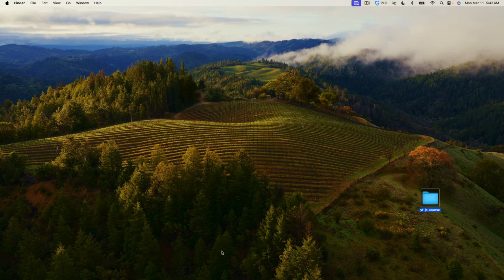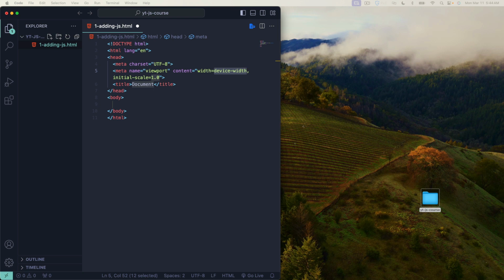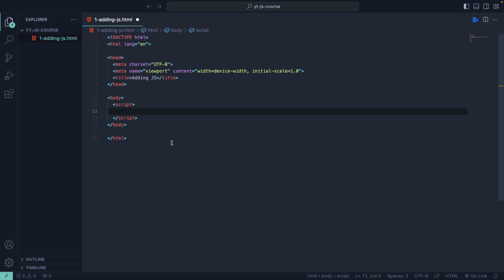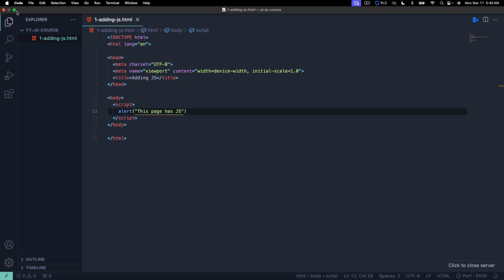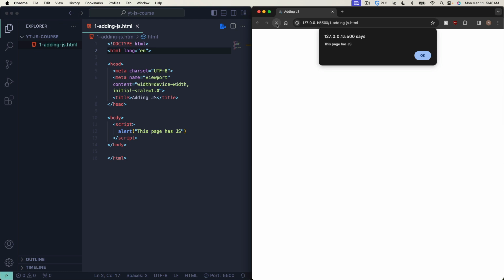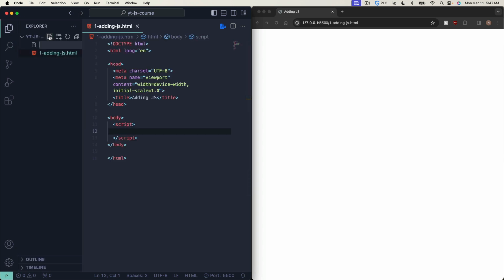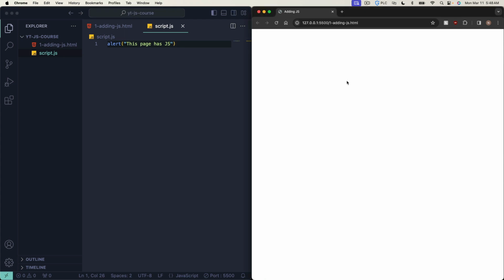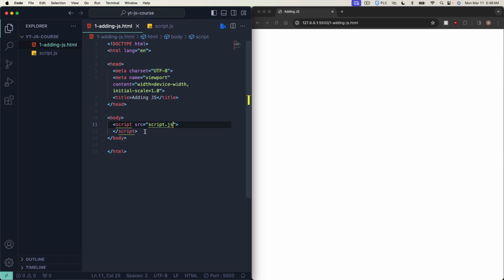How to Add JavaScript to a Web Page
0:00 Setting up the project
2:00 Inline JavaScript
4:16 External JavaScript files